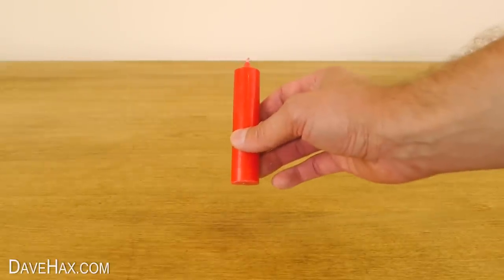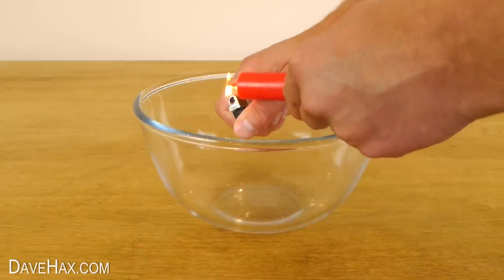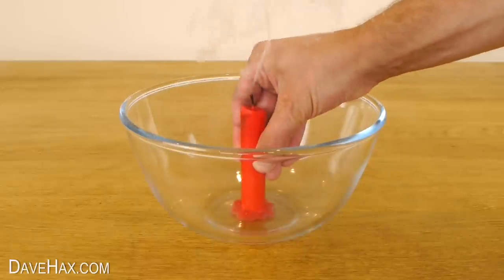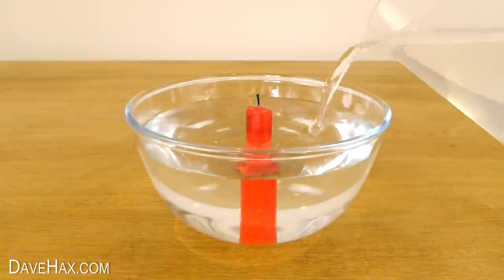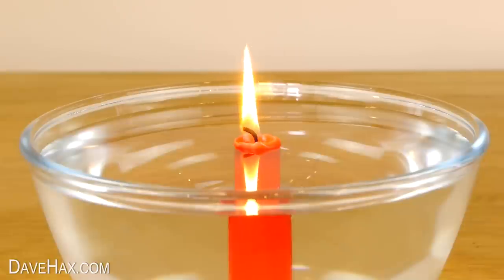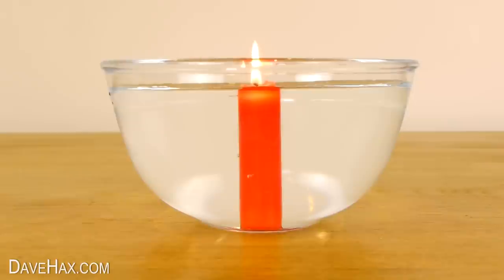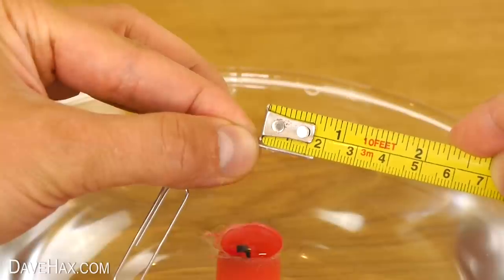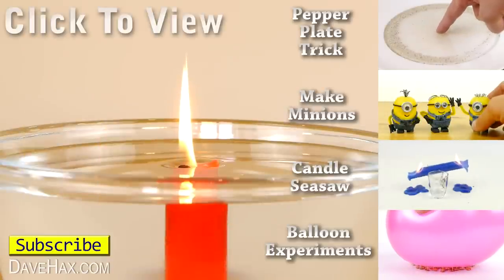Underwater Candle - Science Experiment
How to burn a candle underwater. Simple science trick. Watch the flame continue to burn beneath the water level as the wax holds back the water.